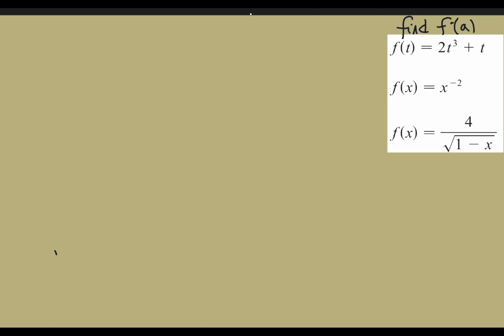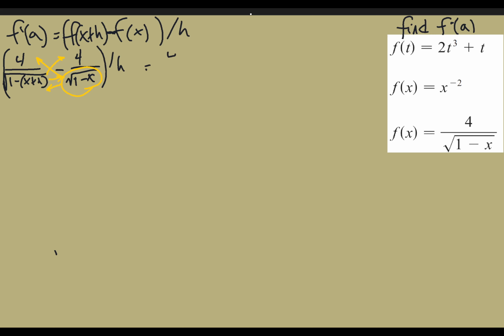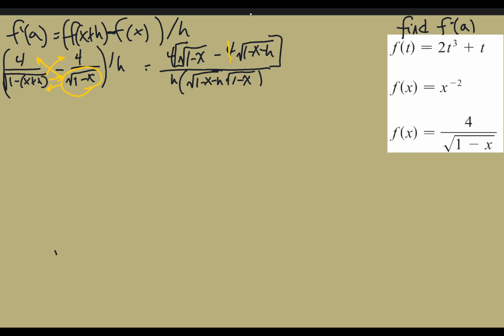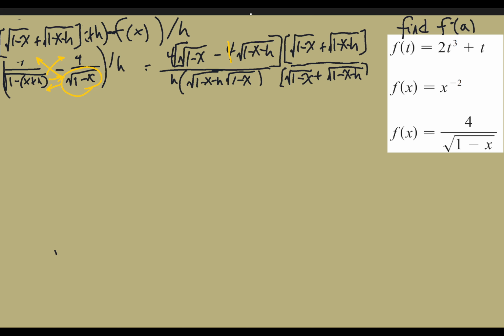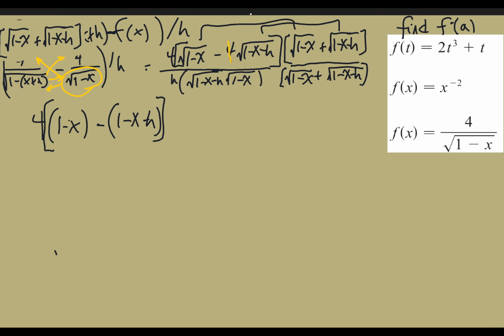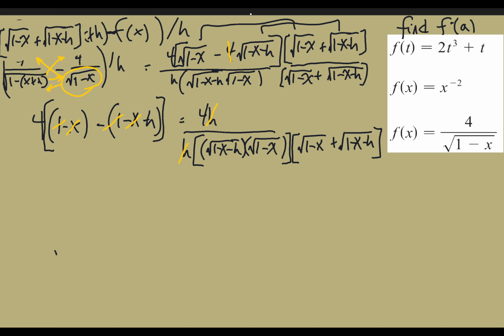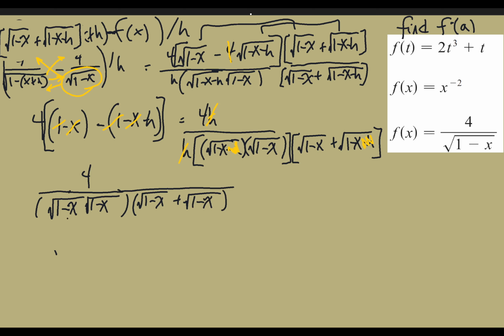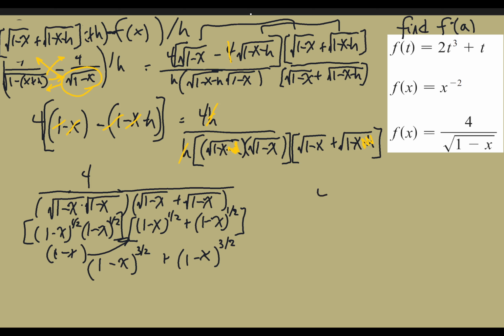Calculus Problems : Limit / Derivative (#1)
Practice problems finding the derivative using the definition of derivative